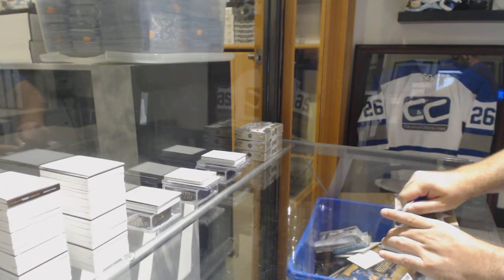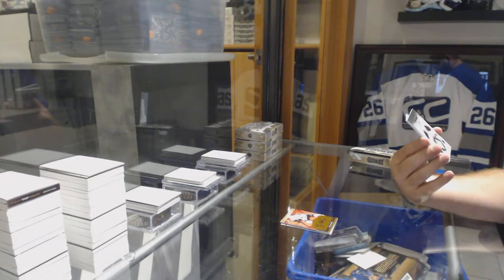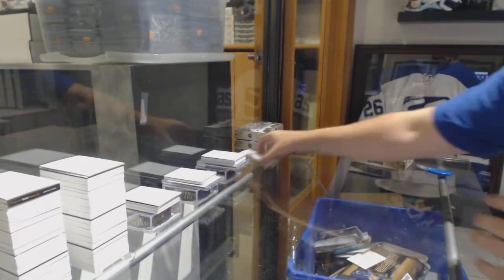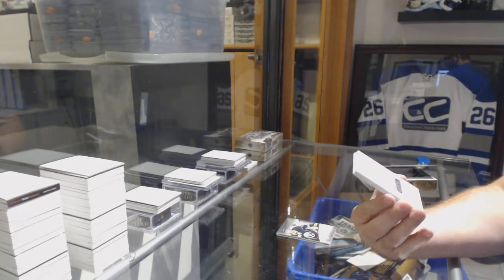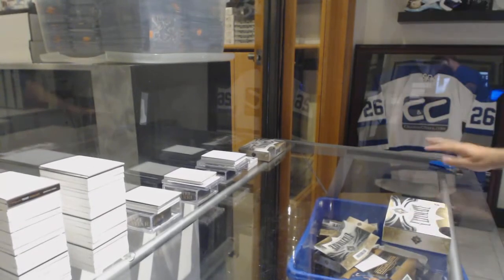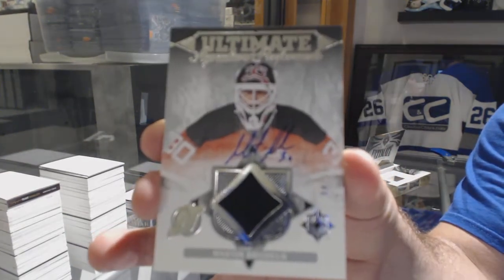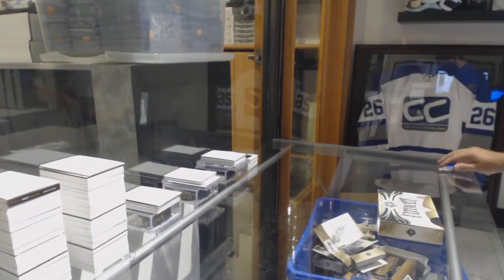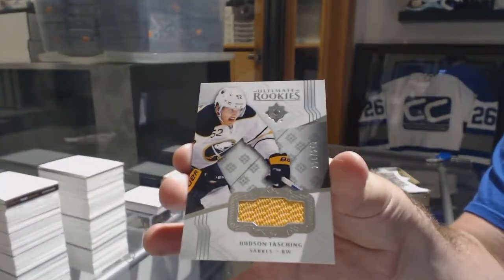16-17 Upper Deck Ultimate Hockey 4 Box Case Break - C&C GB #8622